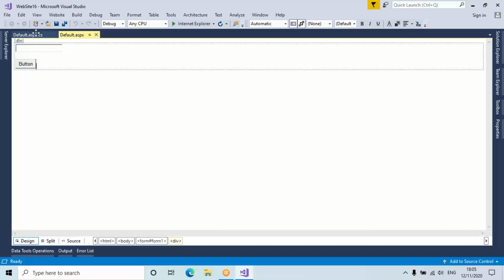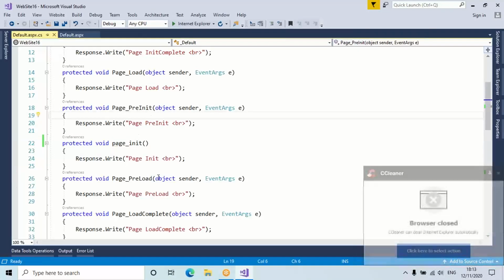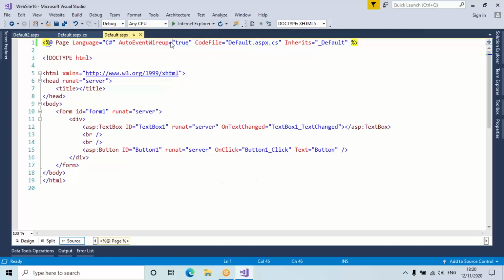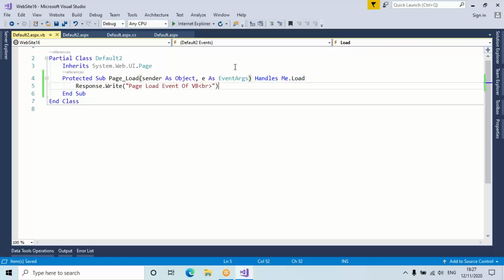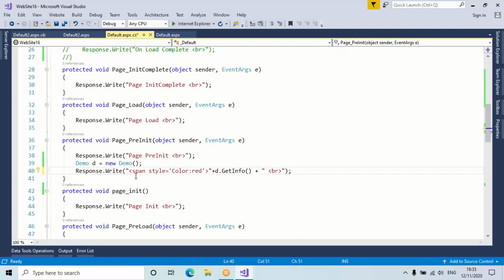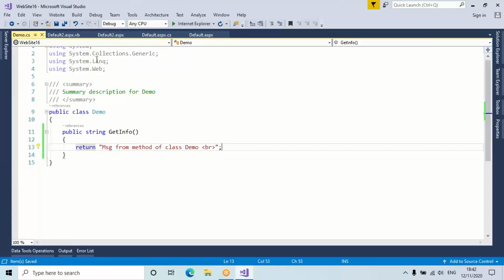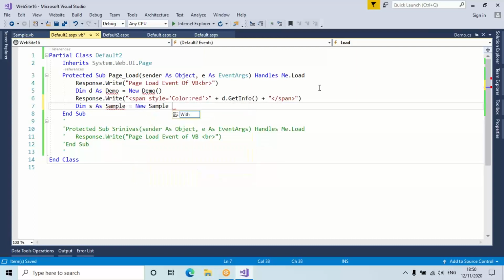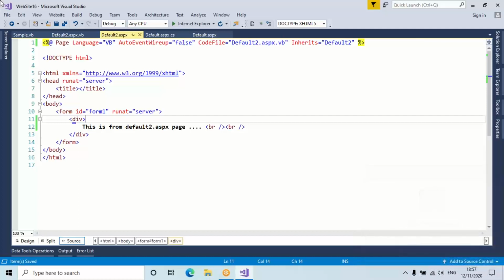ASP NET CLASS VIDEO-41